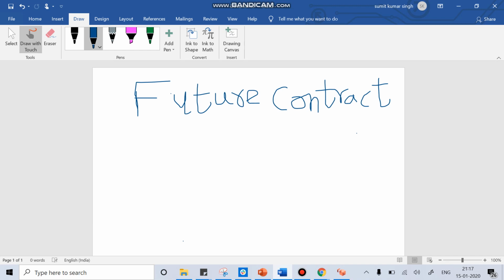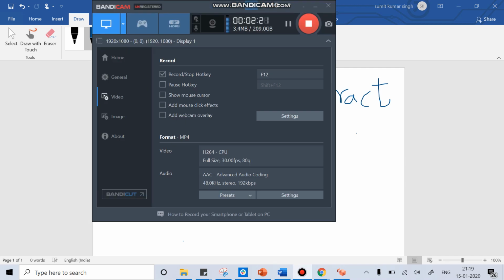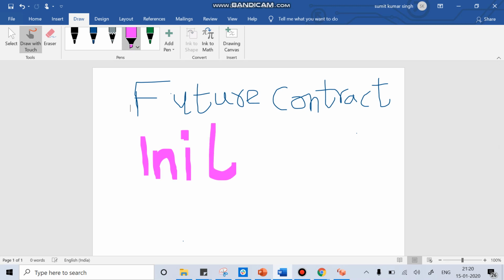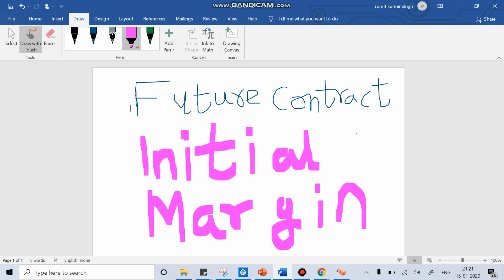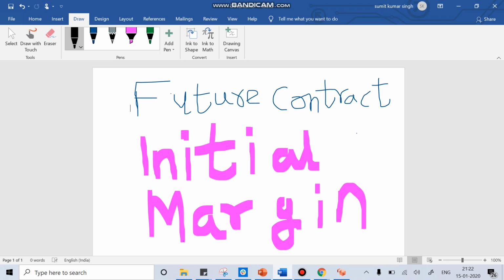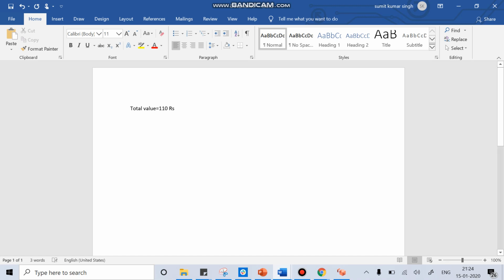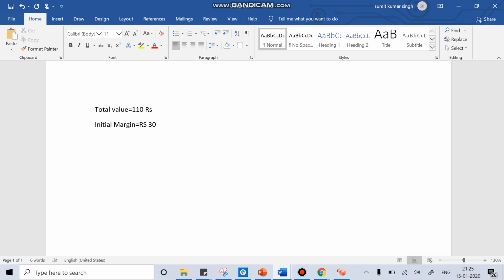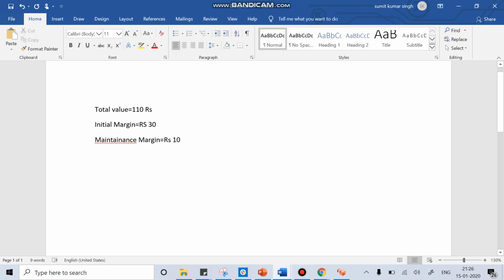Explanation of Future Contract-Derivatives-CA(SFM) and MBA ( Finance)